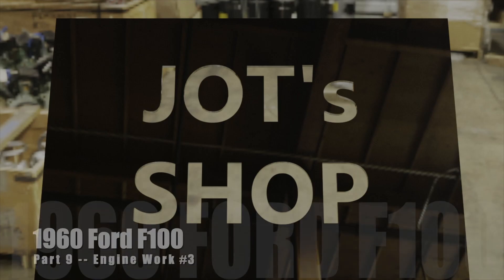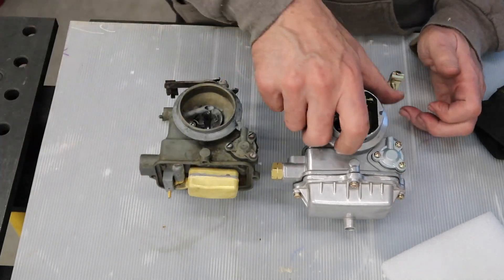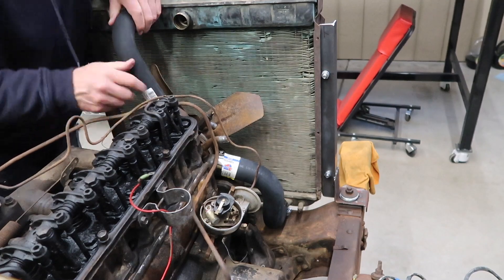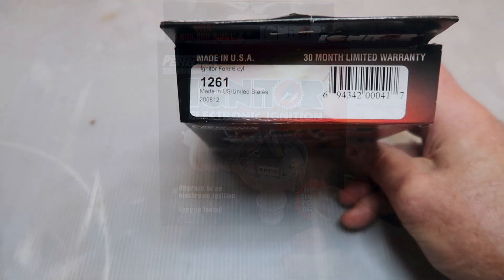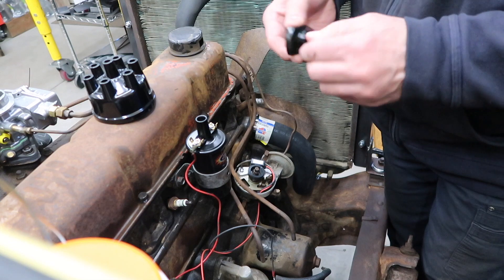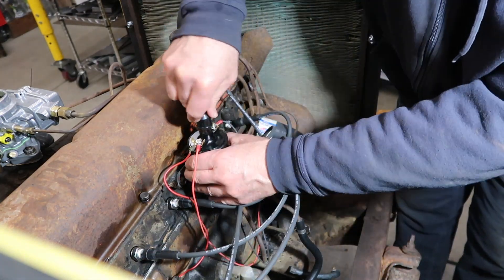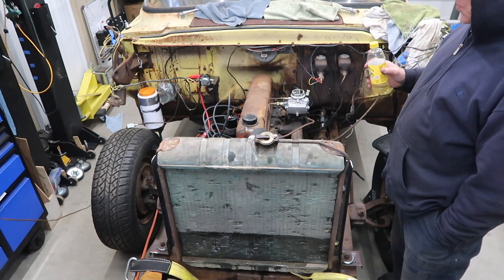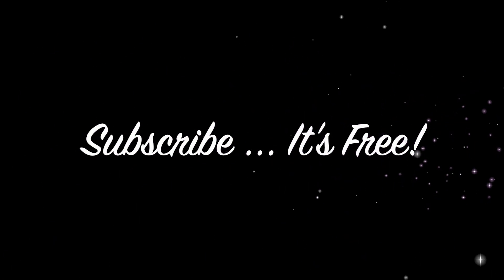Part 9 - F100 '60 Ford Truck Restoration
[JS11] 1960 F100 Ford Truck Restoration, Engine Work #3. This video shows us continuing the work on our Ford 223 Inline 6 engine to get it to a successful First Start!

Parts used on the 1960 FORD F-100 3.6L 223cid L6 engine:

AUTOLITE    Type 46  Spark Plugs (6)
STANDARD MOTOR PRODUCTS 29638  Spark Plug Wire Set
STANDARD MOTOR PRODUCTS FD124T Distributor Cap
STANDARD MOTOR PRODUCTS FD105  Distributor Rotor

From Advance Auto Parts:
PerTronix 40511 Flame-Thrower Coil 40,000 Volt 3.0 ohm
Dayco Curved Radiator Hose Part # C70391
Dayco Curved Radiator Hose Part # B70081

PerTronix 1261 Ignitor for Ford 6 Cylinder
RepairWill Carburetor For Ford 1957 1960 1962 Six Cylinder (6CYL) 223, 1 Barrel Holley 1904

The background music:
"Summer Symphony Ball" by Sir Cubworth
Symphony No. 5 by Ludwig van Beethoven